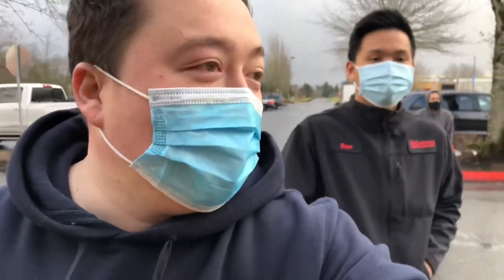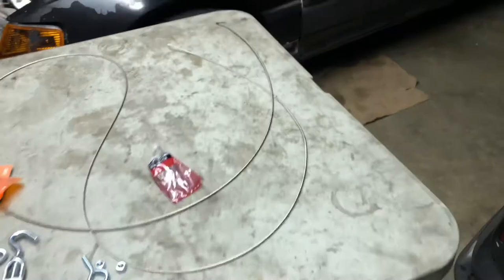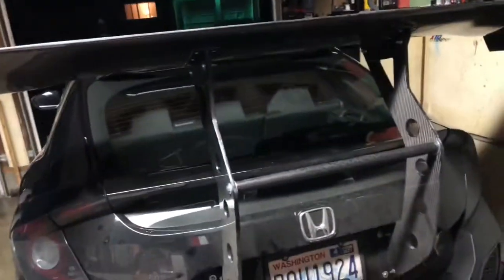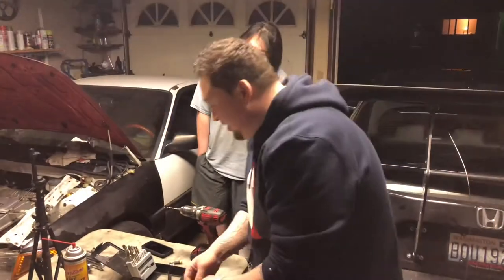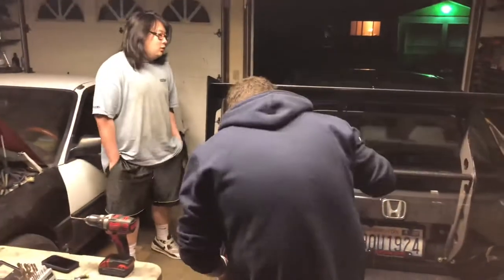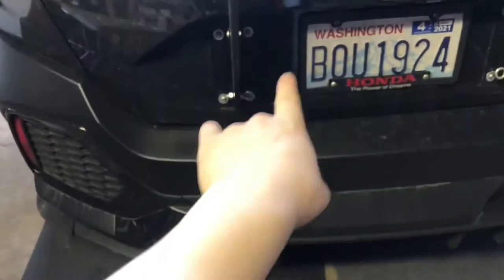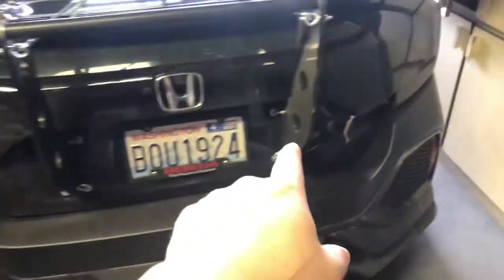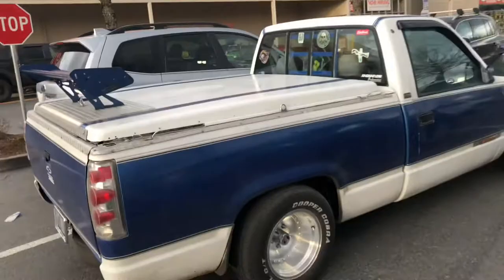DIY big wang cable tie down